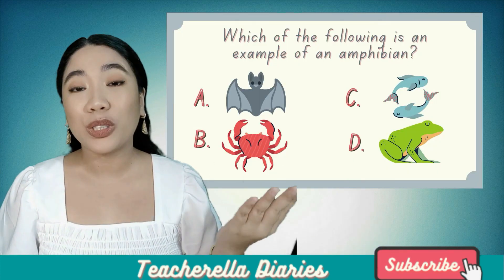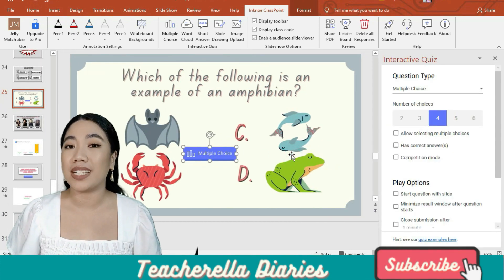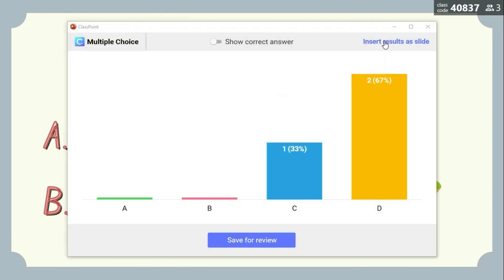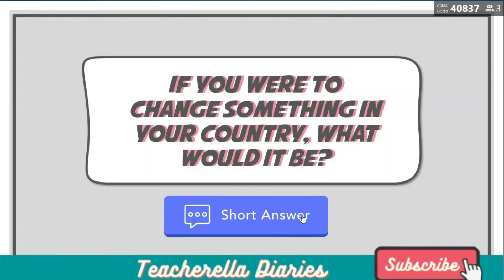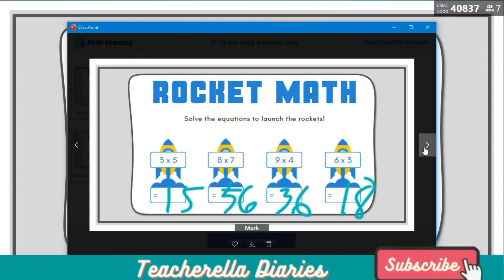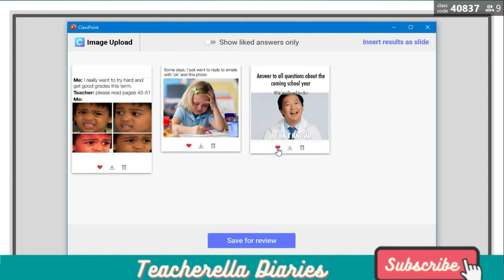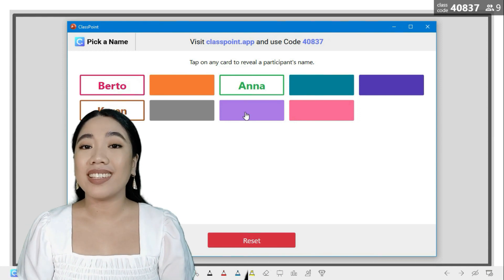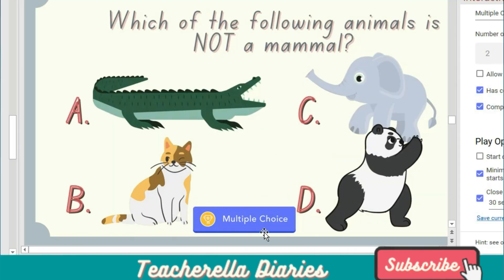GAWING INTERACTIVE ANG POWERPOINT SLIDES GAMIT ITO | BETTER THAN HYPERLINK!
Hello, everyone!
Super excited talaga ako i-share ito sa inyo! Hope you find this helpful. Mua!

Happy teaching and learning!